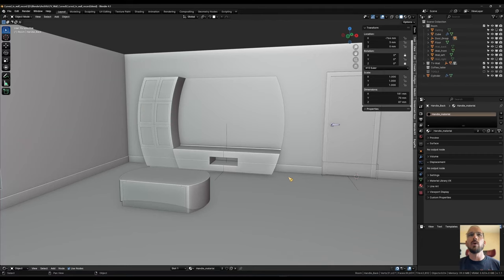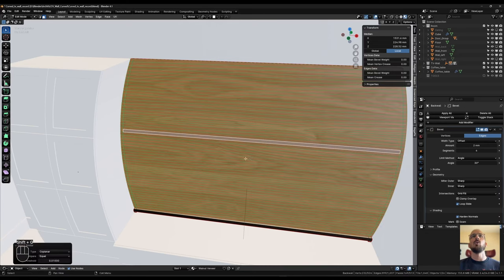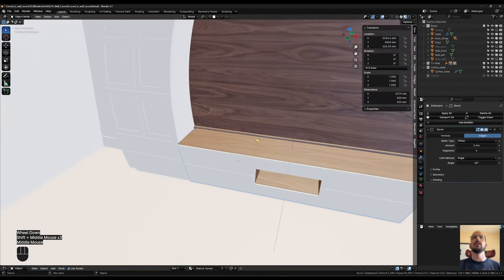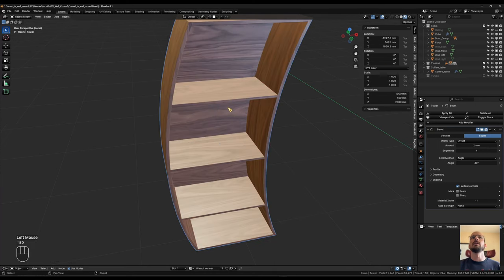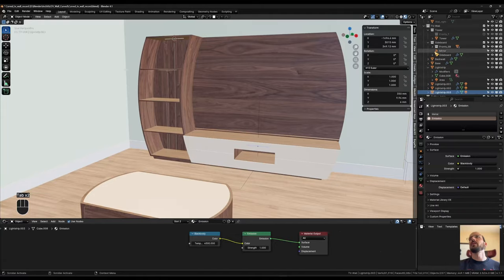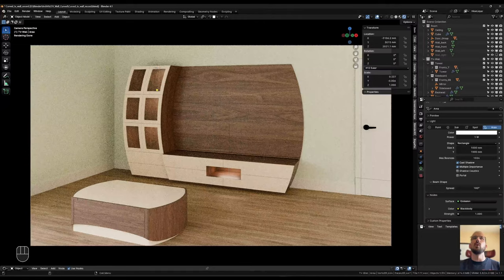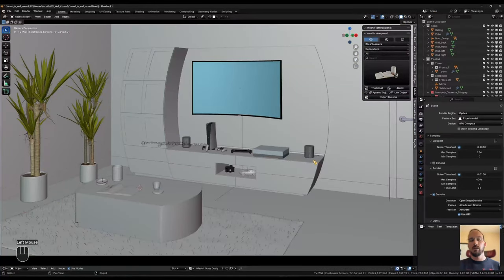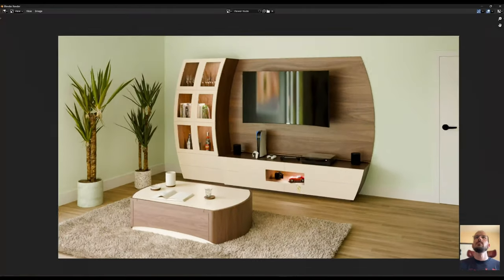Creating a Trendy TV Wall with Curved Shapes in Blender - Part 3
In this Blender tutorial mini-series we're diving into the world of interior design with a focus on creating a stylish TV wall featuring curved shapes, which are the up and coming trend in the furniture and cabinetry industry.
This step-by-step guide will walk you through the entire process, from modeling and texturing to lighting and rendering. Perfect for beginner to intermediate Blender users, you'll learn how to create a beautiful TV wall and coffee table that will enhance any virtual living space.

In Part 3 of this series we will focus on lighting the scene, setting up the camera, UV-unwrapping and texturing. Then we'll decorate the scene and render it out with a bit of compositing.

Chapters
0:00 Intro
0:18 Quick fix
0:33 HDRi Lighting
2:10 UV unwrapping
17:12 Colour textures
21:38 Interior lights
25:40 Setting up camera
28:12 Adjusting light
28:48 Decorating the scene
31:37 Render settings
32:52 Compositing
39:17 Outro